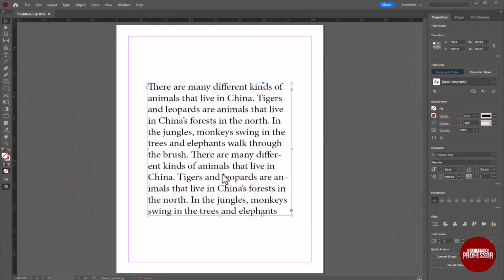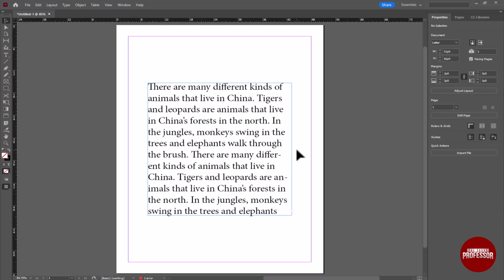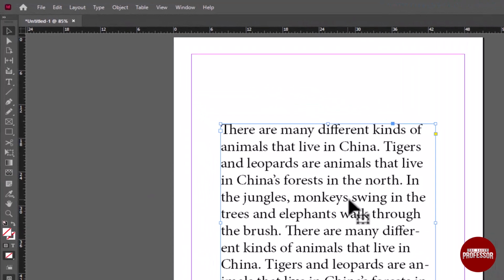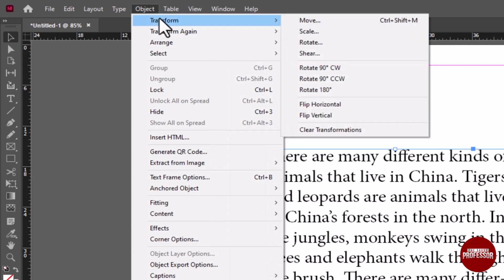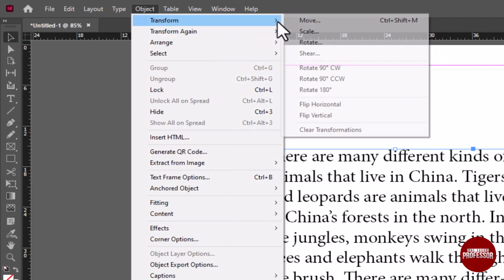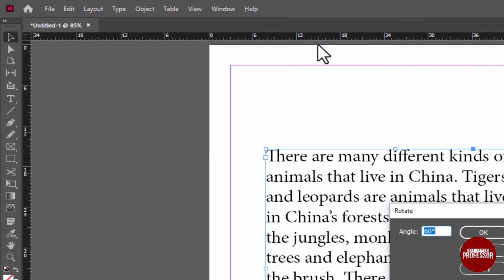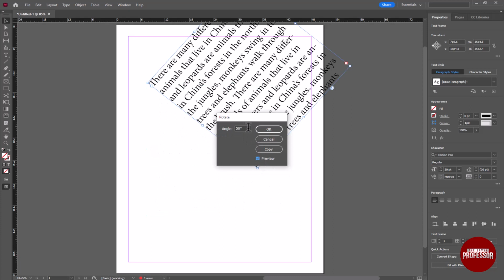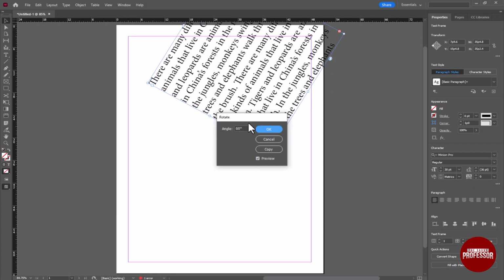How To Rotate Text in InDesign (How to Rotate Text In Adobe InDesign Easy Tutorial)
How To Rotate Text in InDesign (How to Rotate Text In Adobe InDesign Easy Tutorial). In this tutorial, you will learn on how to Rotate Text in InDesign.